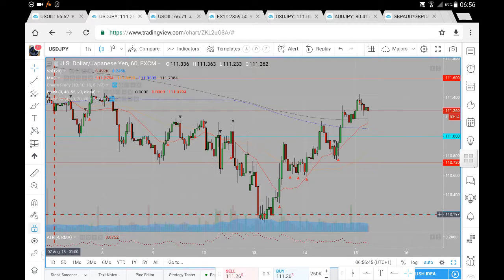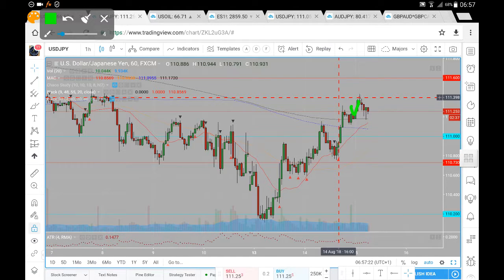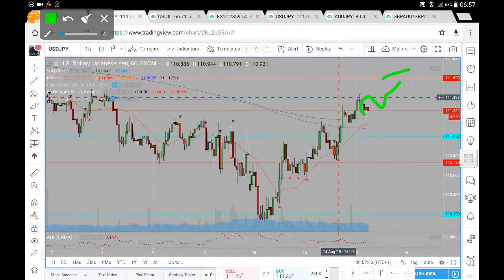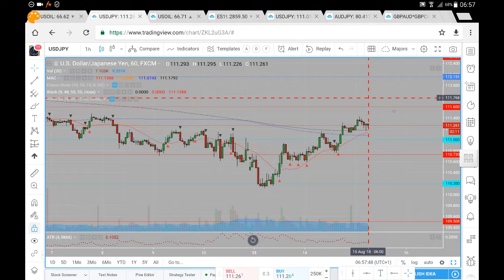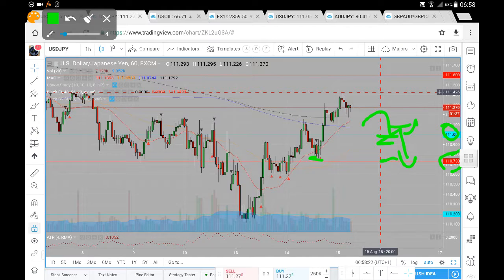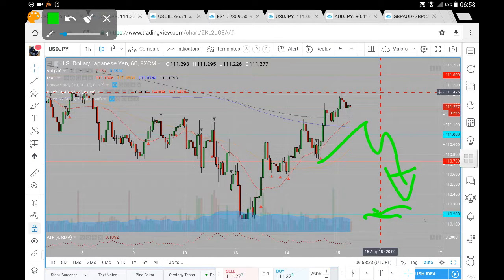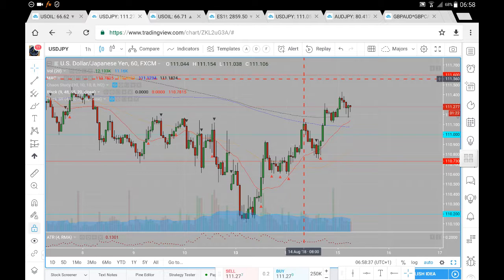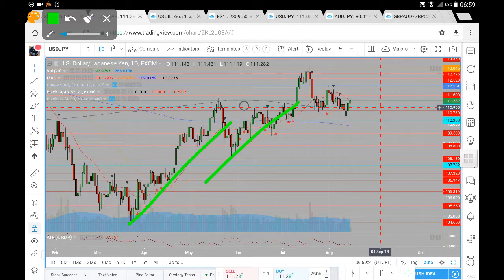USDJPY 15 08 18 August 15th (commentary, not advice)